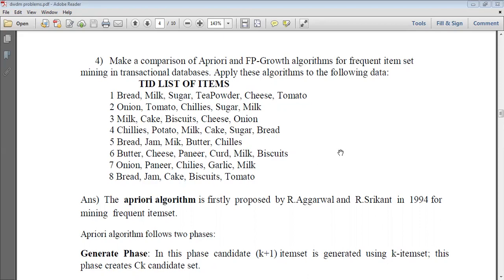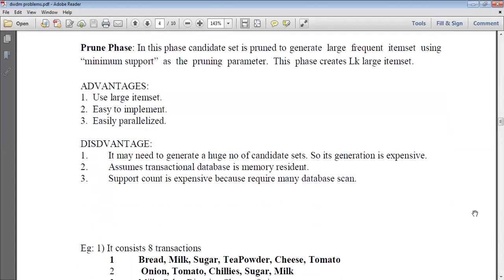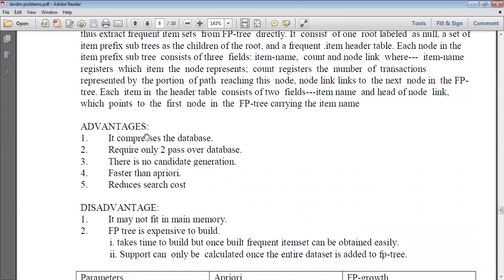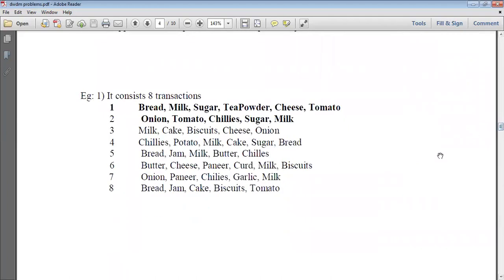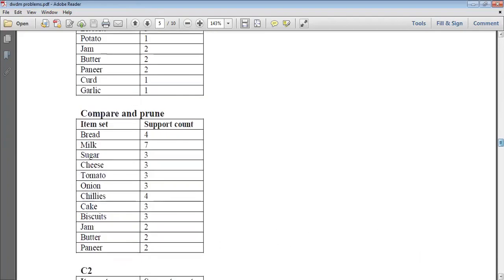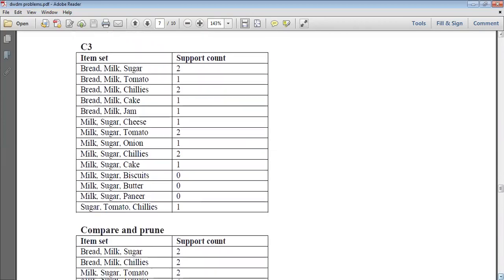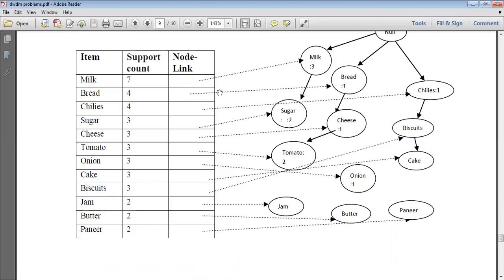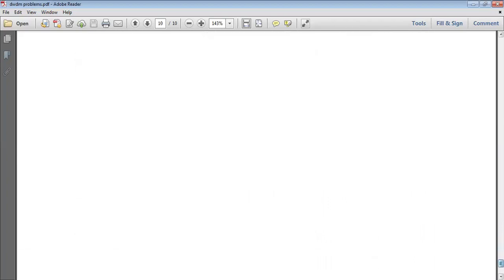Diffrences between Apiori and FP Growth algorithm Examples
Diffrences between Apiori and FP Growth algorithm Examples # Examples of
Apiori and FP growth algorithms # Apiori Algorithm # FP growth Algorithm